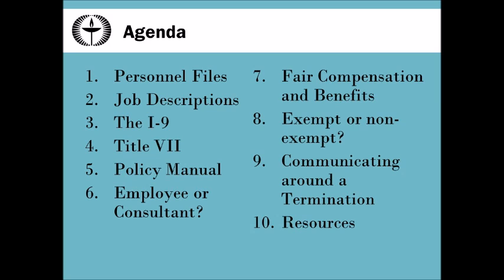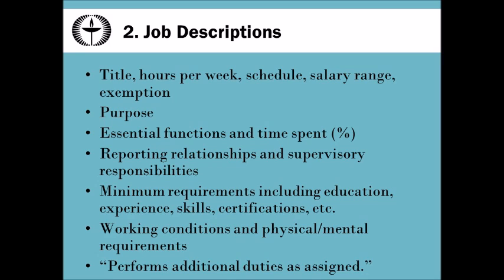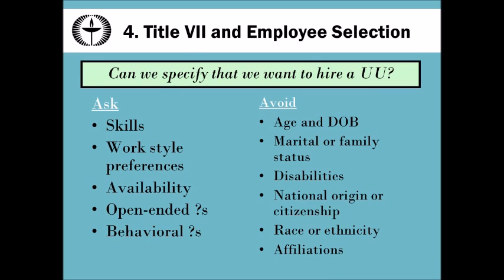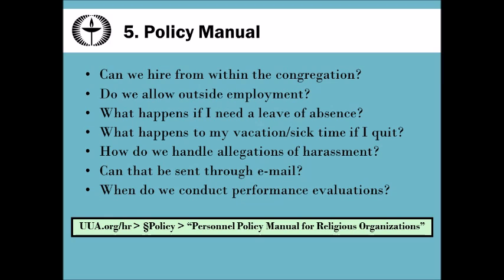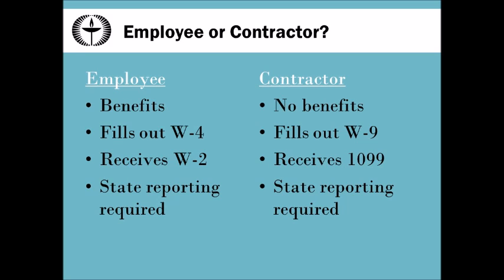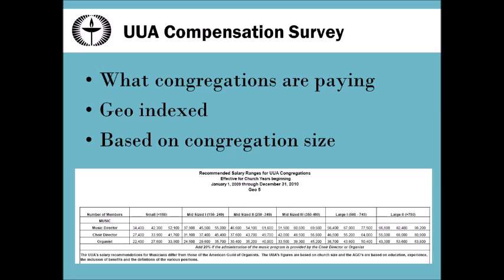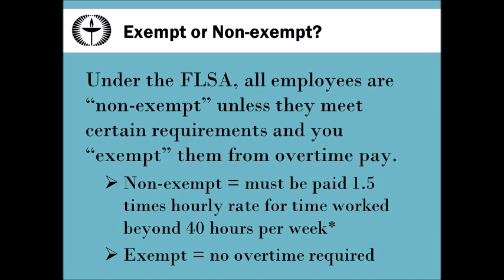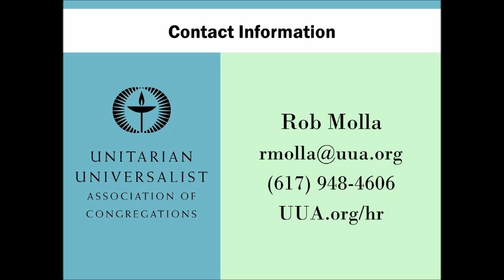10 Essentials for Managing Congregational Human Resources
Webinar with Rob Molla, HR Director for the UUA, on what congregations need to know about HR.